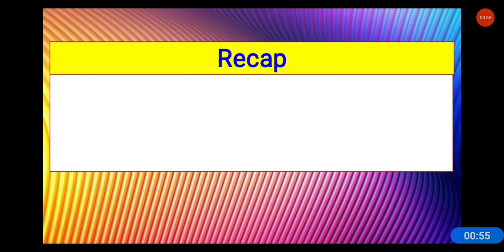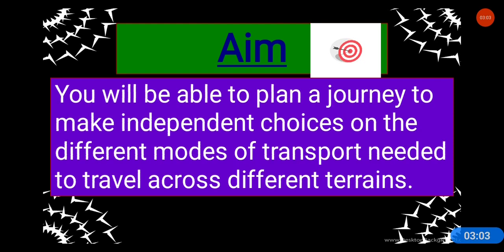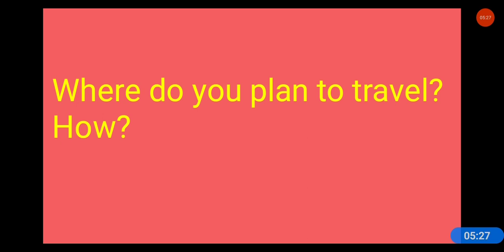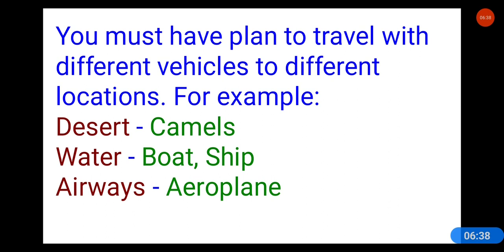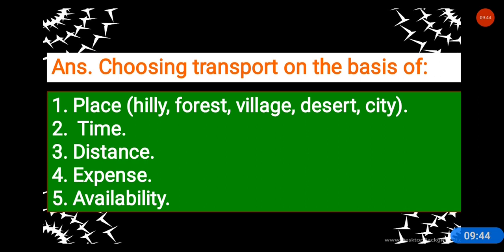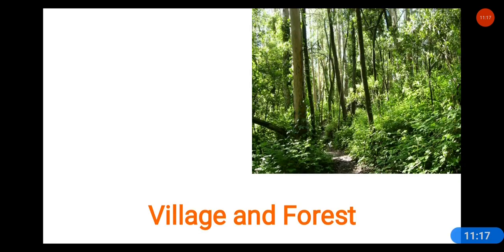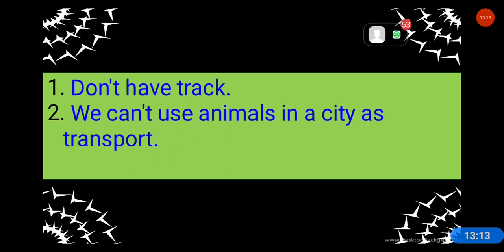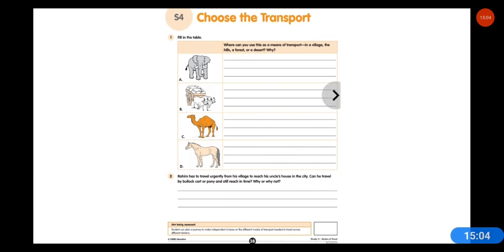G3 SS B-06 LP-4 Choose the Transport 22nd June 2021